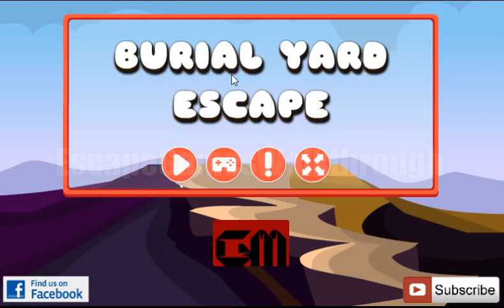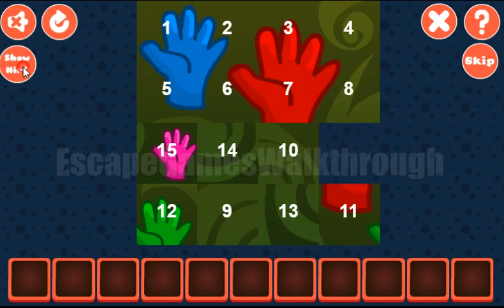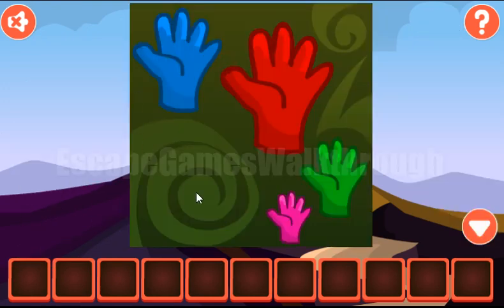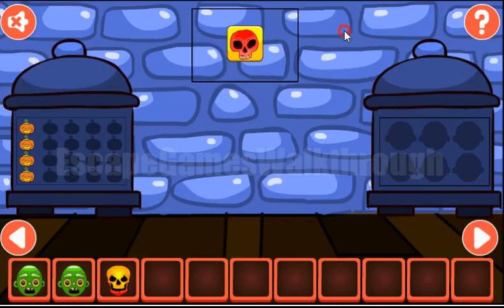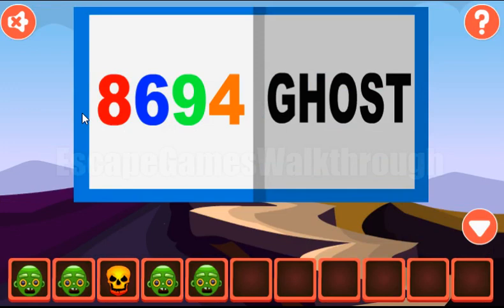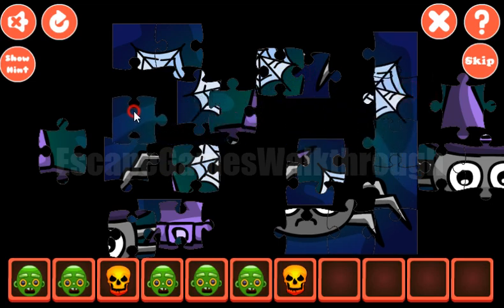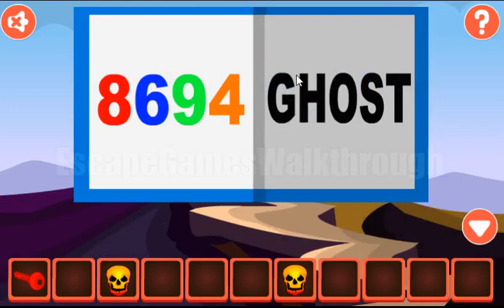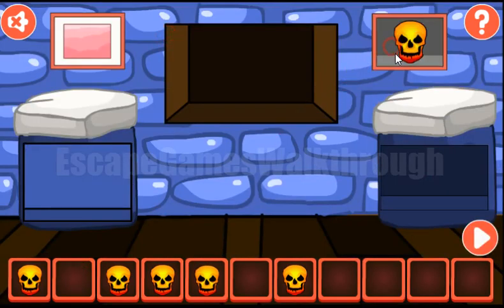G2M Burial Yard Escape Walkthrough [Games2Mad]